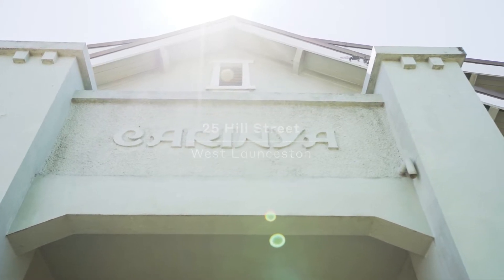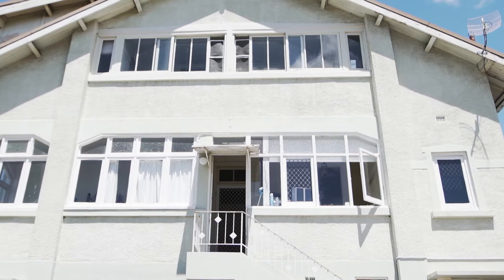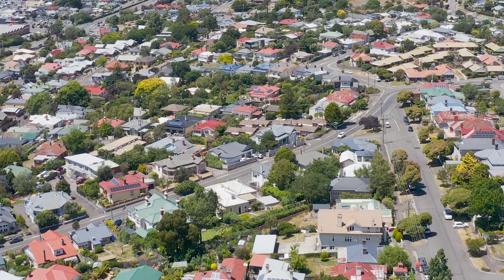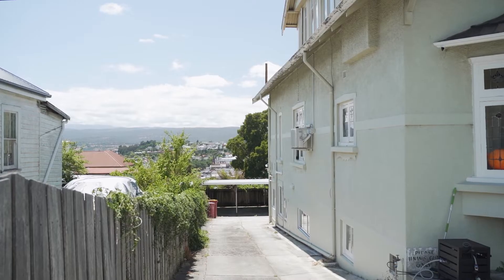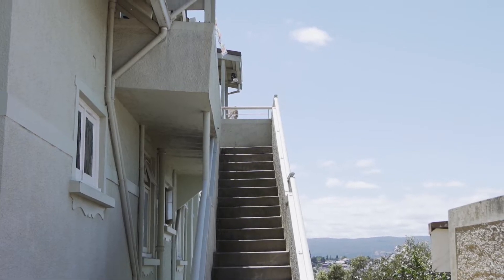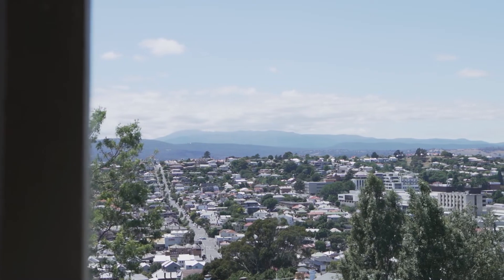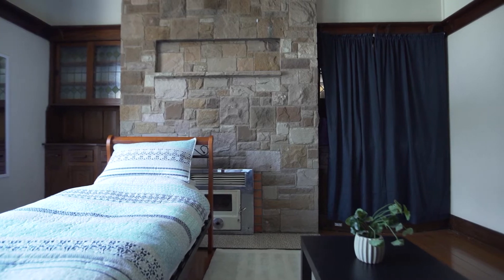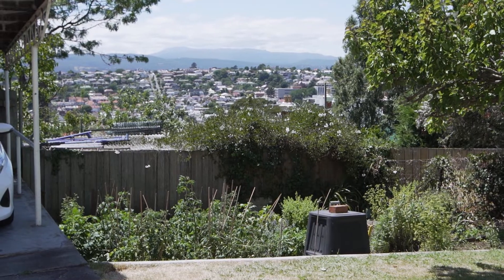ANOTHER ONE SOLD USING VIDEO by JOSH HART TEAM - 25 Hill Street, West Launceston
25 Hill Street, West Launceston

- Positioned high on the West Launceston hill, stunning views
- Easy walk to the Launceston CBD, General Hospital & IGA
- Mixture of x1 - 2 bedroom/1 bathroom and x5 - 1 bedroom/1 bathroom
- Strong rental return with current leases, plenty of future upside
- Side access to large backyard featuring 5 carports and garden
- Under house storage and additional laundry area
- Great opportunity to develop further, extend or refurbish
- Possible options include fully furnish and AirBnb markets with hospital nearby

Josh Hart
Principal & Director

Brad Gray
Property Representative